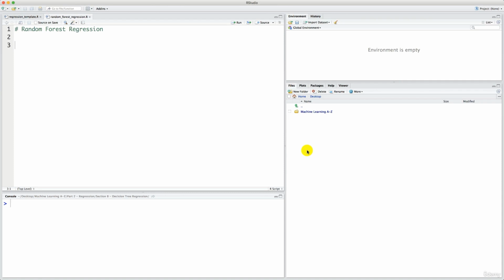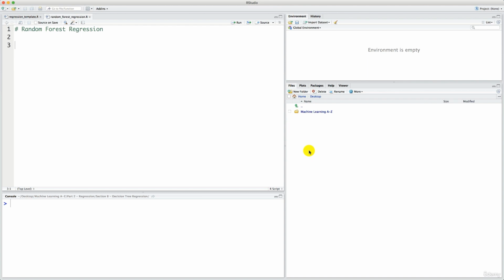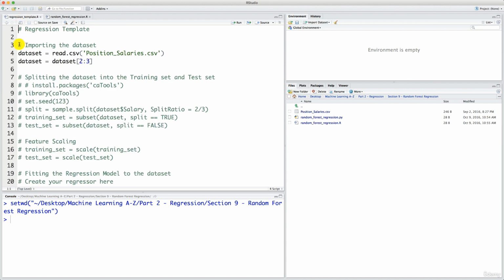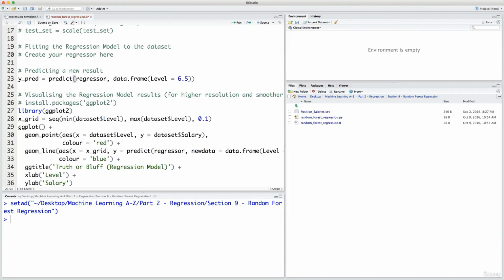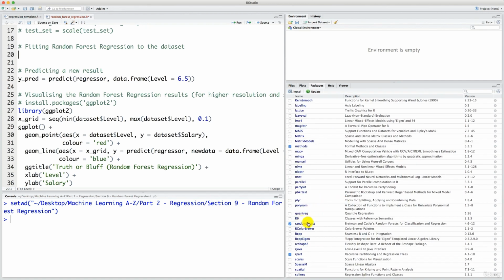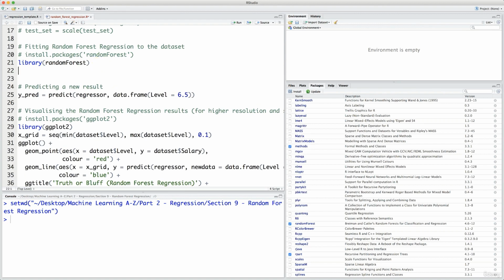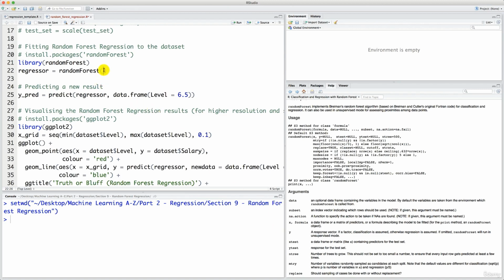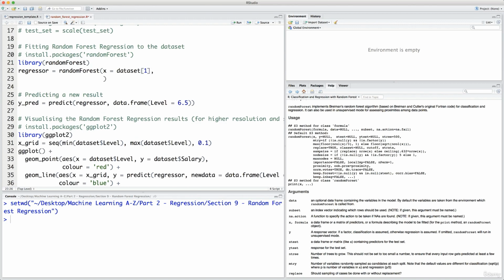10.Random Forest_____ 004 Random Forest Regression in R Step 1